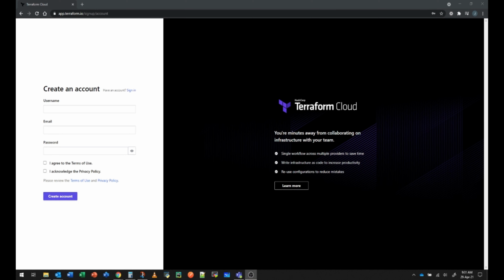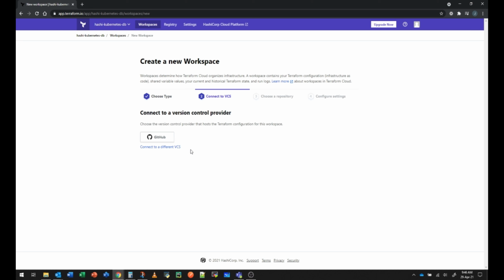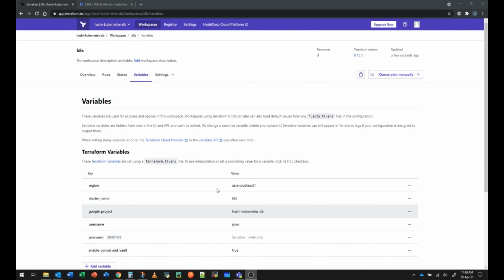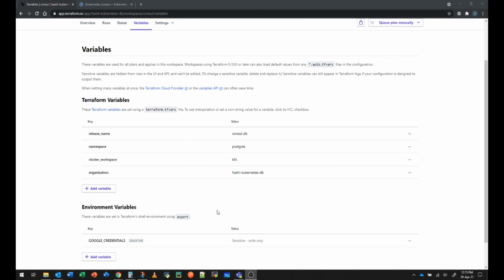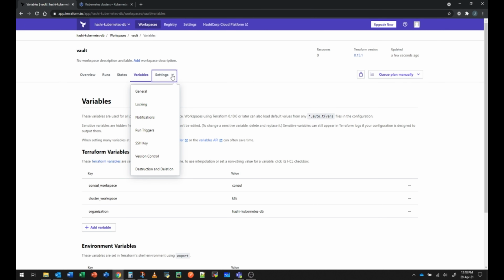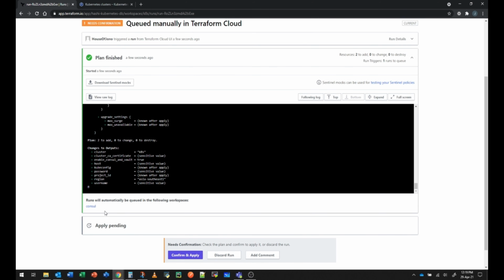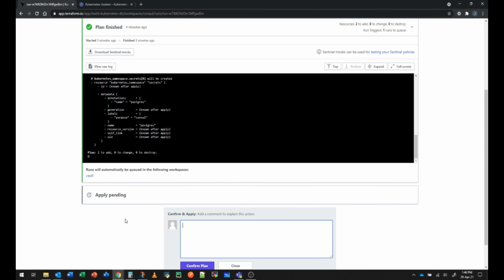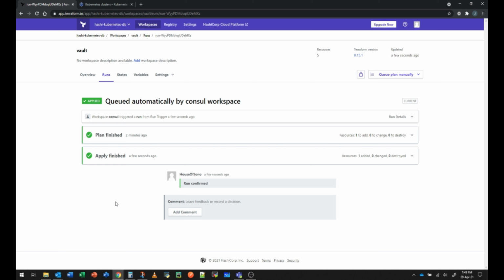Terraform GKE Vault Consul Postgres Part 1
Part 1 of 3 DevSecOps video showing how to build a Kubernetes cluster in GCP using Terraform Cloud.